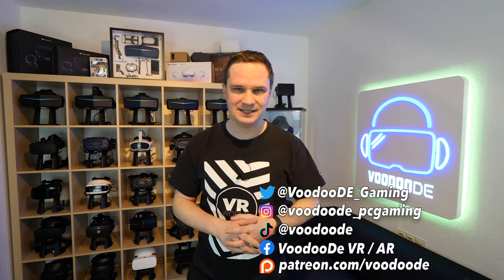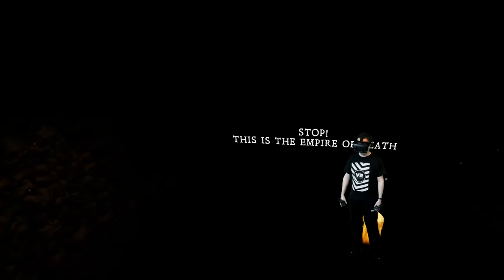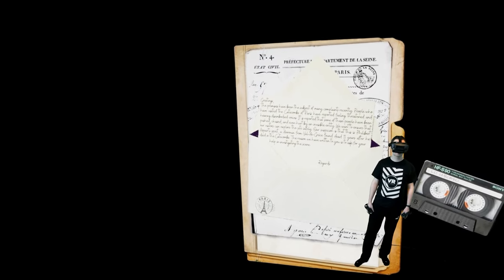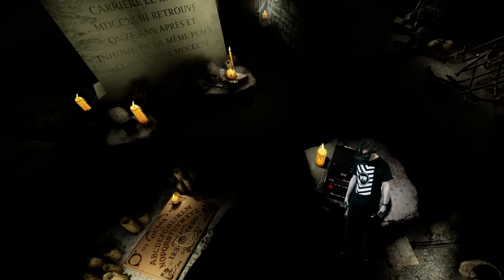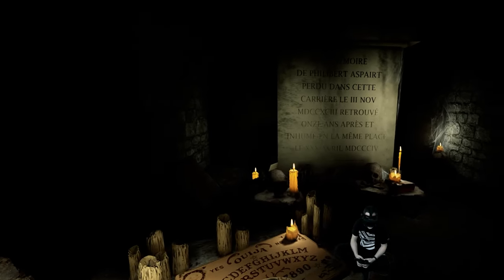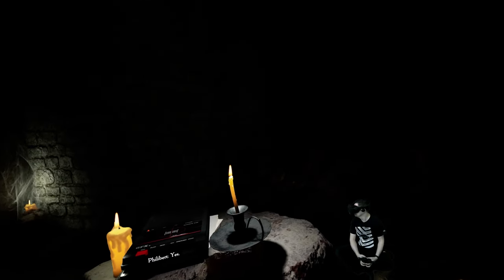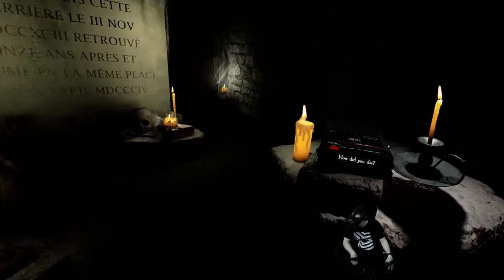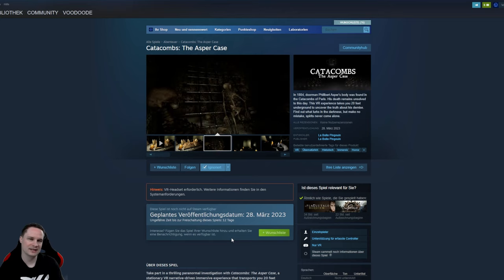A great short VR horror experience even for beginners - Catacombs: The Asper Case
Catacombs: The Asper Case is a VR horror game.

Price: ?
Release date: 03/28/2023
Platform: SteamVR
Position: Sitting

⏰ Timestamp
00:00 Intro
00:40 gamepplay
07:24 Conclusion

📃 Relevant keywords
Catacombs: The Asper Case,Catacombs: The Asper Case gameplay,Catacombs: The Asper Case test,Catacombs: The Asper Case review,vr horror,vr horror for beginners,vr horror 2023,voodoode,voodoode vr,virtual reality